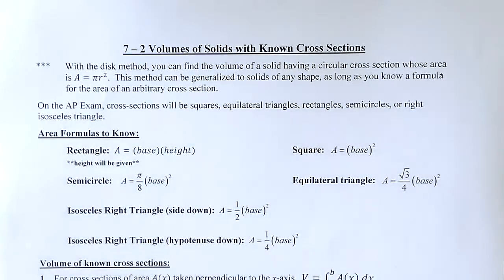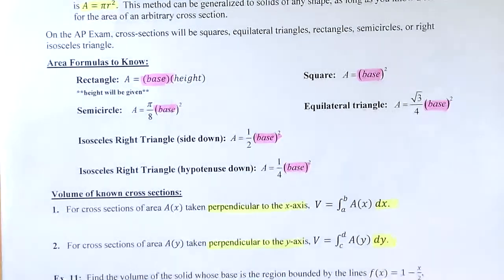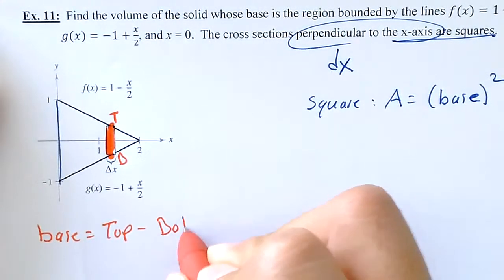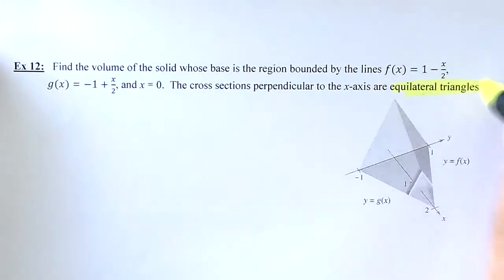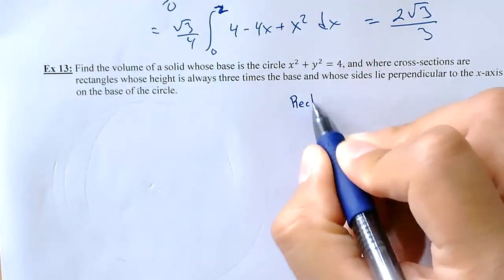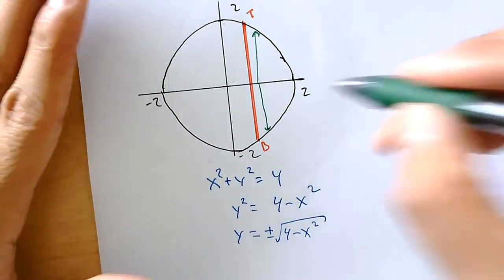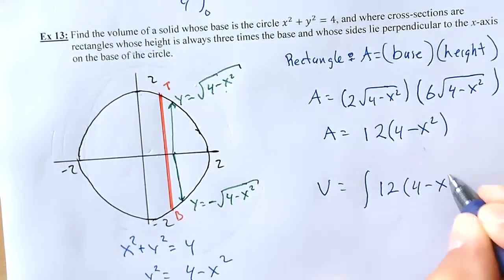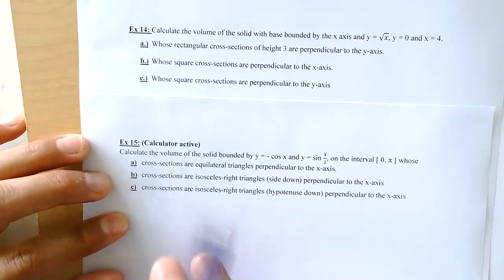7-2 Part 3 Volume with Known Cross Sections